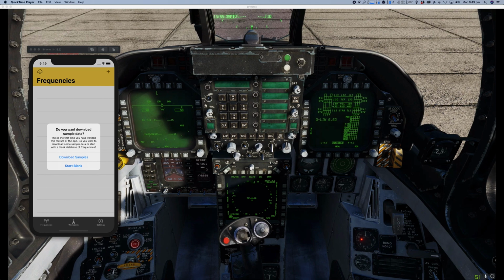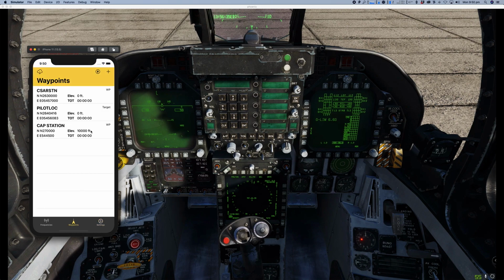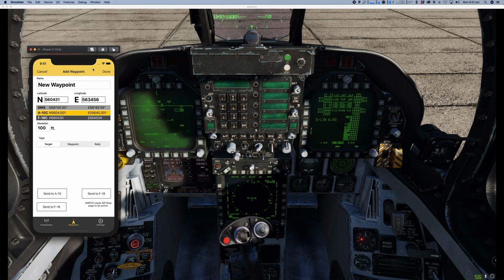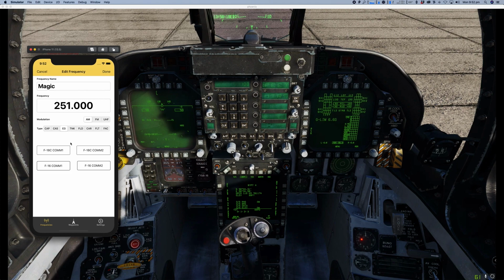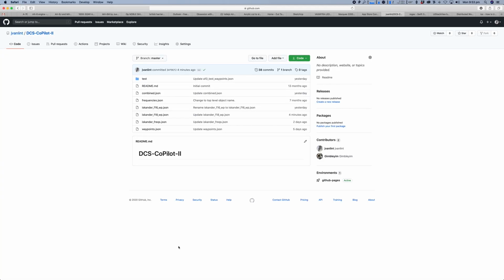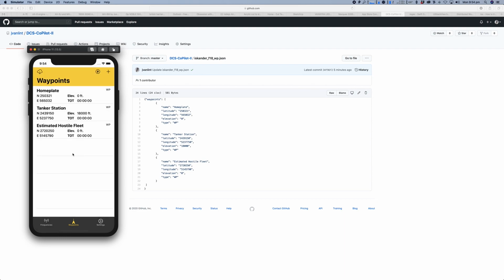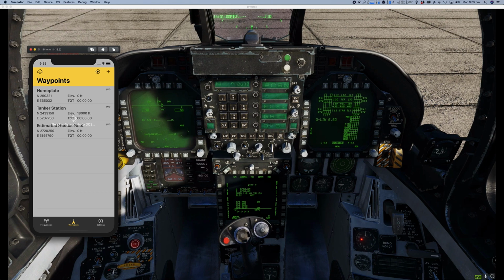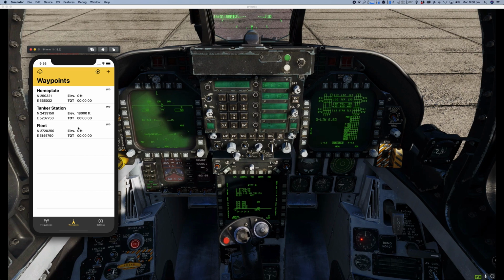DCS CoPilot Teaser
Video describing the high level features of DCS CoPilot.